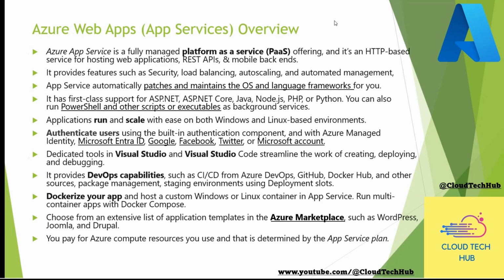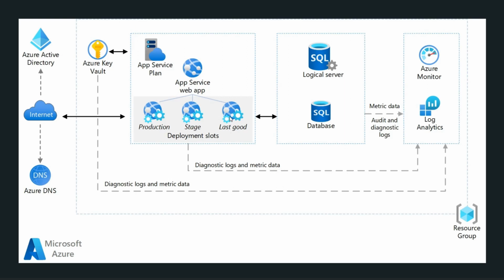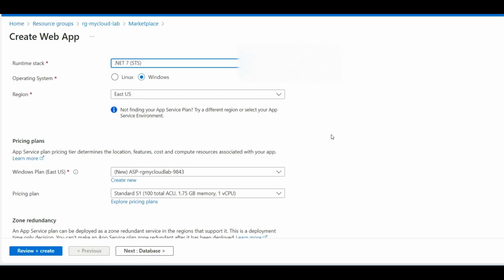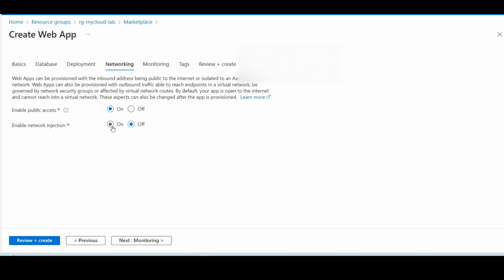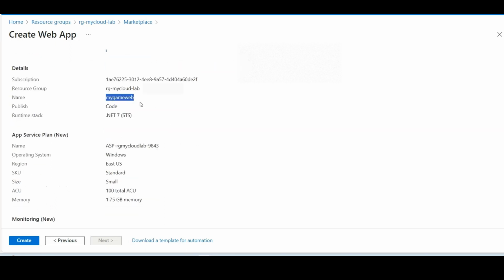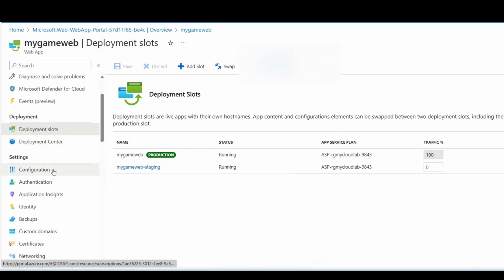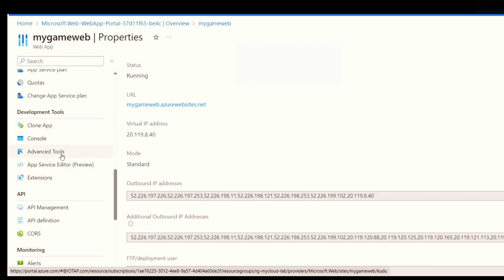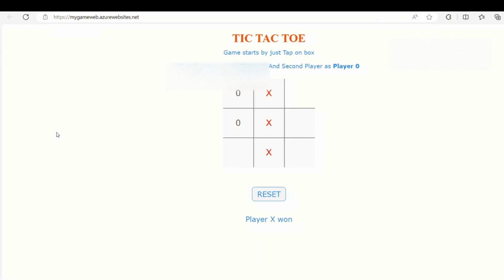Azure Web Apps -Part 1- Secure Web Hosting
There will be 2 parts for Azure Web Apps services, This is part 1 video and I covered below topics:

-- Azure Web Apps (App Services) Overview
-- Demo - Deploying Web App to host Web Site

-- Demo - Configure Custom Domain and add SSL
-- Demo - Backup and Disaster Recovery for Web App
Tasks:
1. Add Custom Domain on WebApp
2. Create SSL
3. Configure SSL Binding for WebApp
4. Configure Custom Backup of WebApp (Primary region - East US) on Storage Account (GRS-RA)
5. Create new WebApp in DR (Secondary/Paired Region - West US)
6. Restore WebApp custom backup from Storage Account only (Assume Primary Region is completely Down)

2. App Service Plans Overview